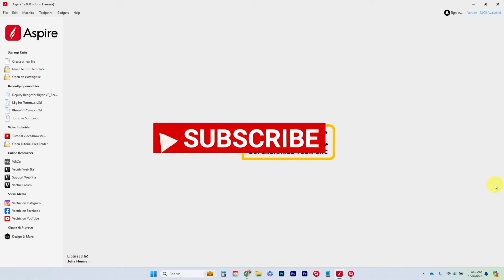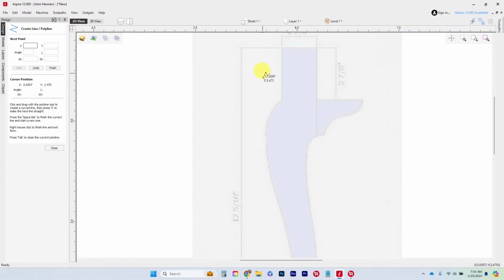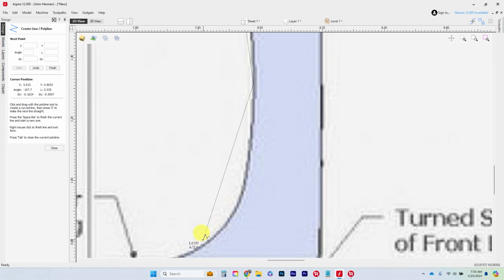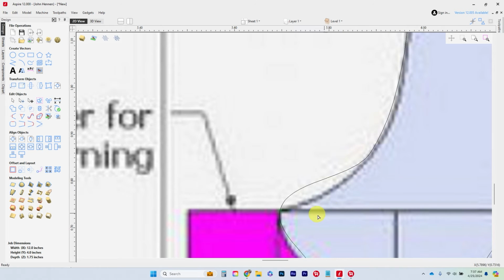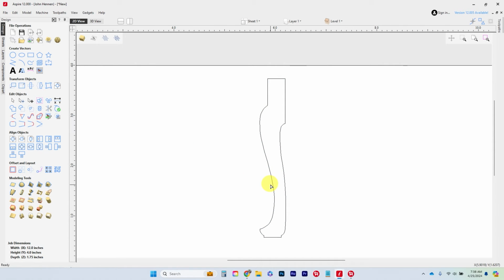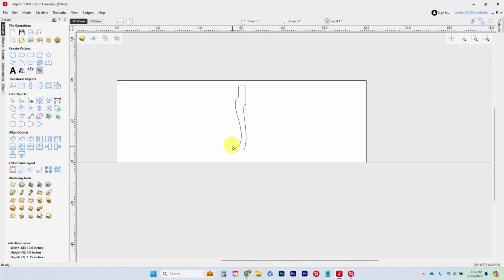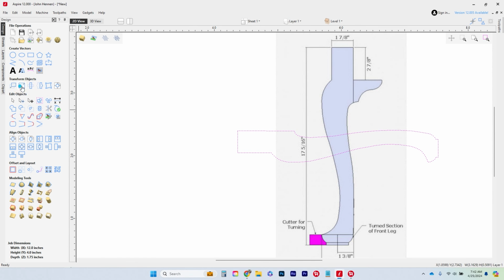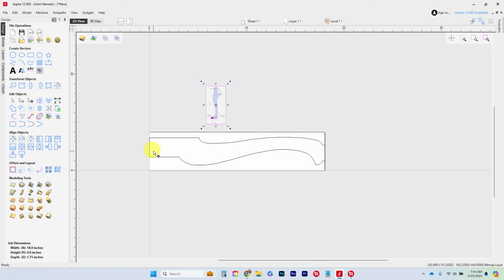Aspire 12-Draw Curve is Gone!...Now What?!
The most controversial change to Aspire 12 is the replacement of the draw curve tool with the freehand drawing tool!  In this video we go through how we can use the polyline tool in combination with node mode to draw an outline of a queen anne leg that we will be modeling in a future video.

If you would like to be on our mailing list check out legacywoodworking.com.  On the home page you can sign up!